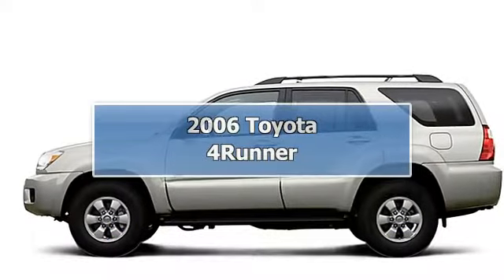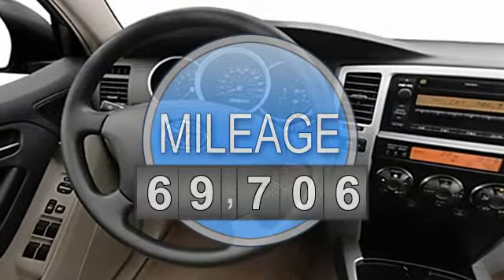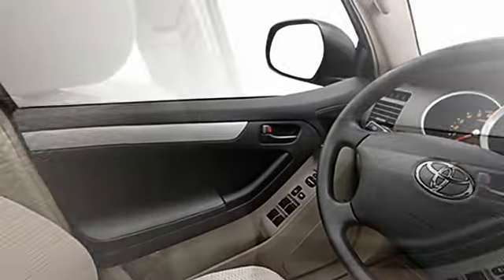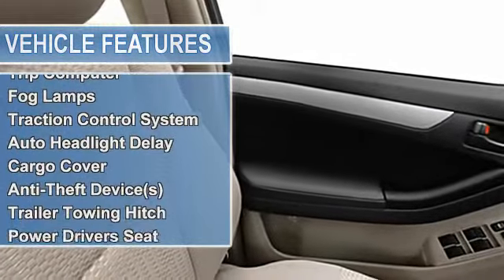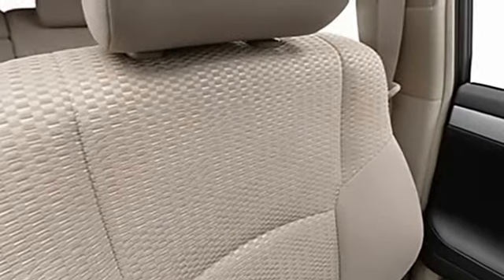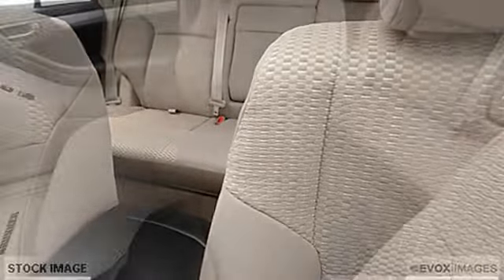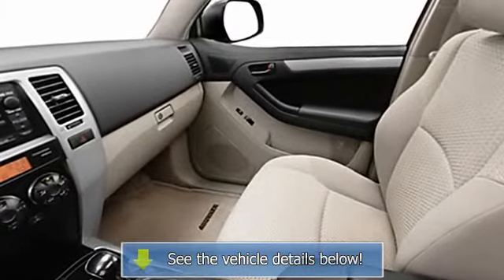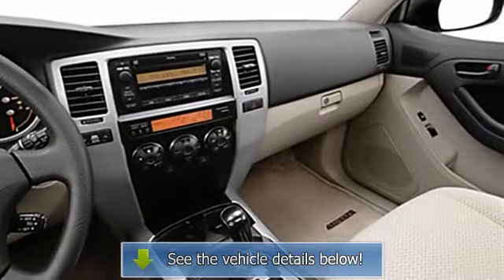2006 Toyota 4Runner - James Corlew Chevrolet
For Sale: 2006 Toyota 4Runner
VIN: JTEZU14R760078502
Engine: 6 Cyl.
Drivetrain:
Transmission: Not Specified
Mileage: 69,706